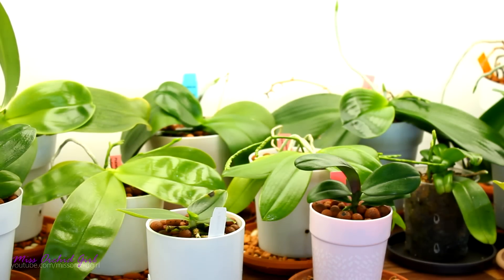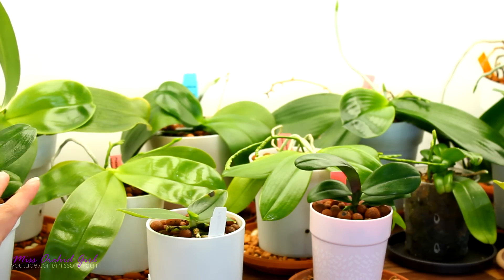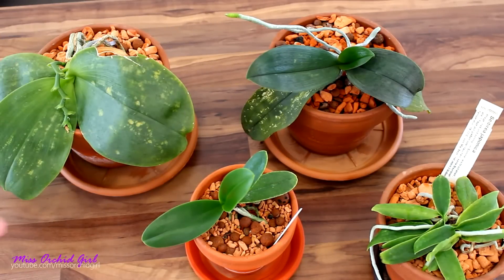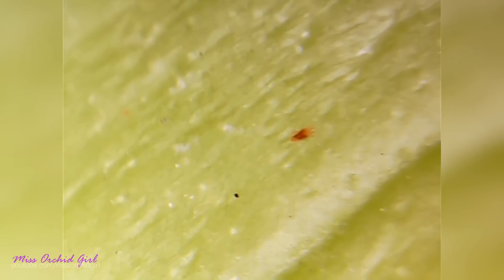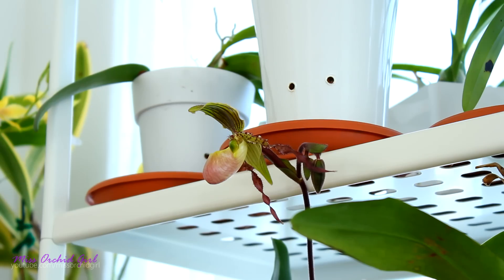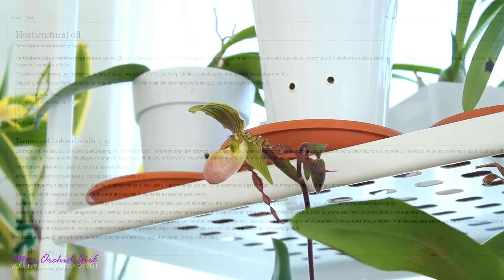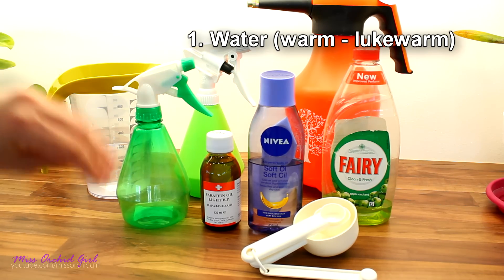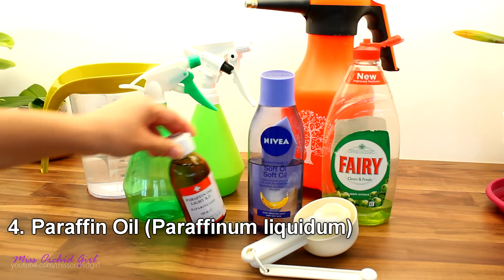How to get rid of spider mites at home 2018 - Complete, step by step guide for Orchids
Today I am redoing my spider mite solution against spider mites that I like the most, as a step by step guide!

The mix I am preparing is based on horticultural oils already available on the market in some teritories.. not mine though :p here is how I came up with the mix

I am preparing a max 2% concentration solution and tipically do not reapply. I might start to make it a yearly routine though, as in summer time these bugs just find their way in the grow room throgh the windows.

Do not use this mix too often, or as leaf shine! It is always better to test on one orchid, or one leaf first.

✿ Want to send me something? Here's my address!